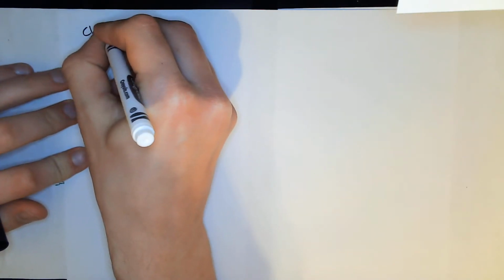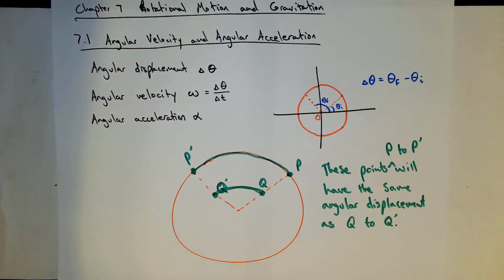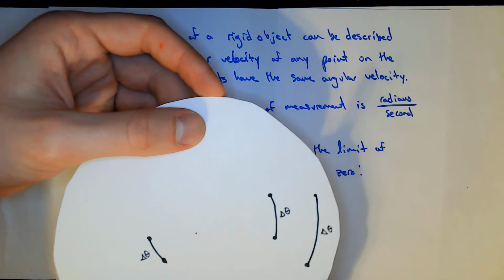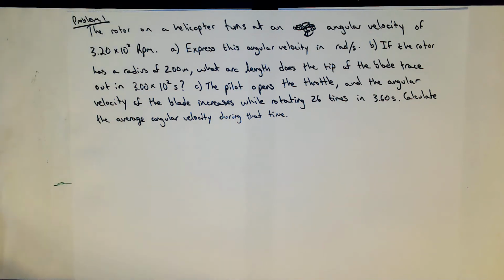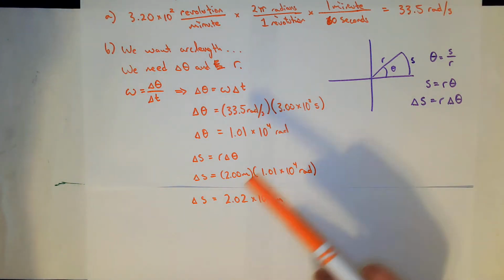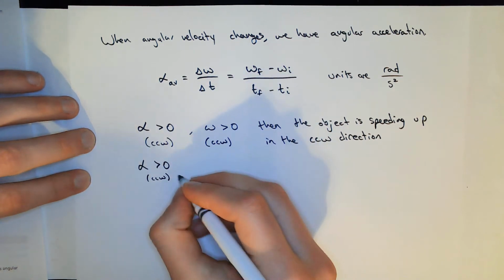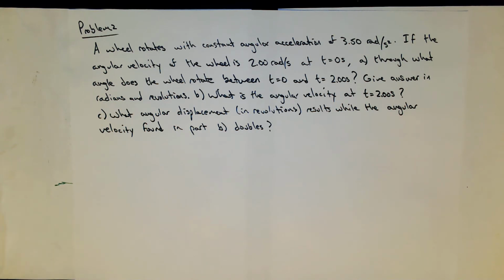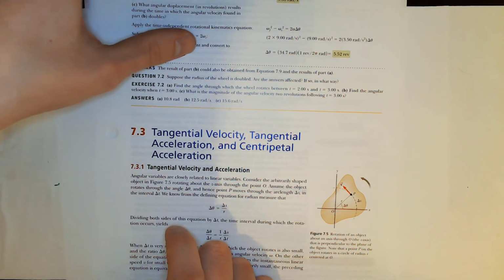Physics Sections 7.1 and 7.2